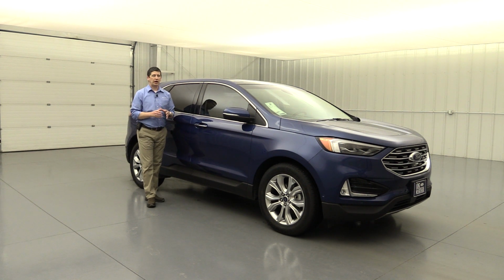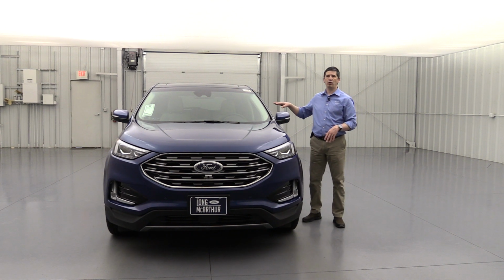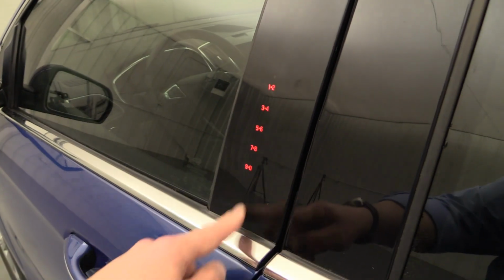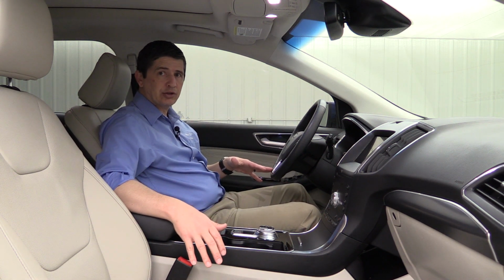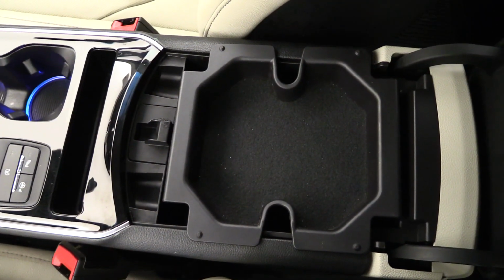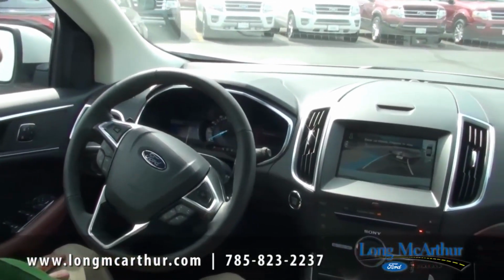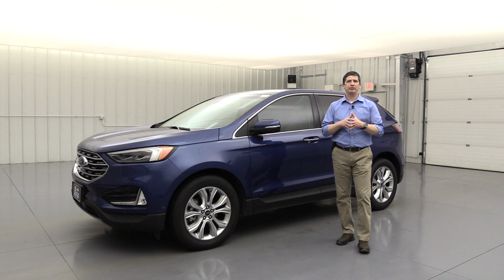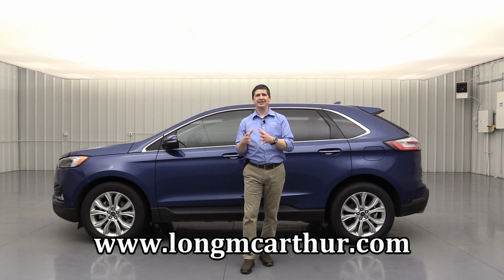2020 FORD EDGE TITANIUM COMPLETE GUIDE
This is a complete guide on the 2020 Ford Edge Titanium, standard and optional equipment. See the time stamps and optional equipment prices below.

Standard Equipment
1:10 Safety
5:29 Exterior Front
12:37 Exterior Side
16:42 Exterior Rear
20:28 Interior

Optional Equipment
31:07 301A Equipment Group $4,150
37:24 Ford Co-Pilot360 Assist+ Package $795
38:51 Class II Trailer Tow Package $435
39:12 Titanium Elite Package $1,595
41:22 Standalone Options
Engine Block Heater $90
Front License Plate Bracket $0
18” Bright Machined Aluminum Wheels $0
20” Bright Machined Aluminum Wheels $995
43:27 Accessories
Wheel-Locking Lug Nuts $75
Floor Liners $160
Cargo Accessory Package $290
Dual Headrest Rear Entertainment System $1,995

48:38 Free Shipping

Music
Kubbi - Ember